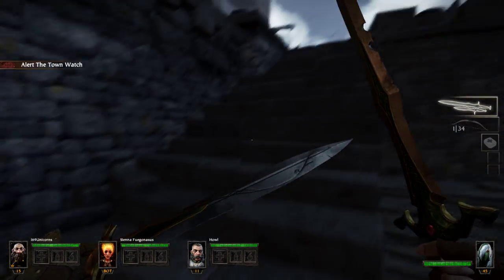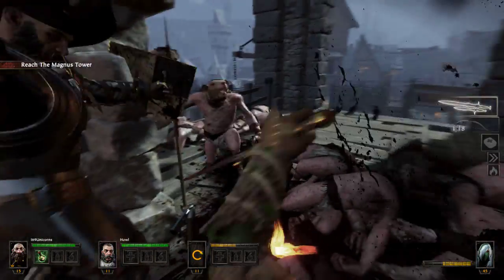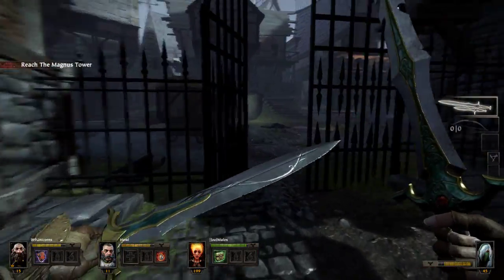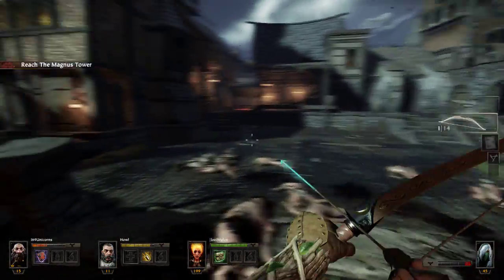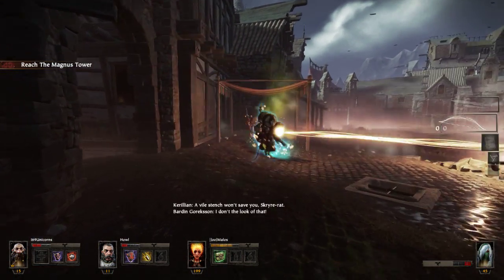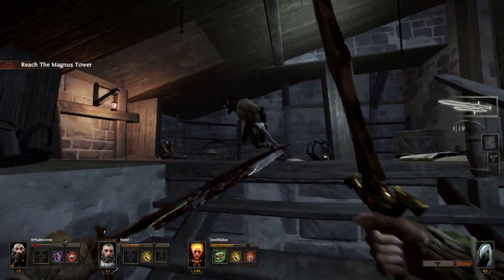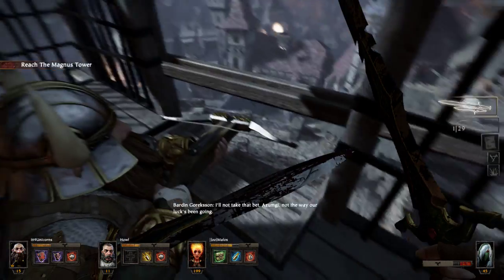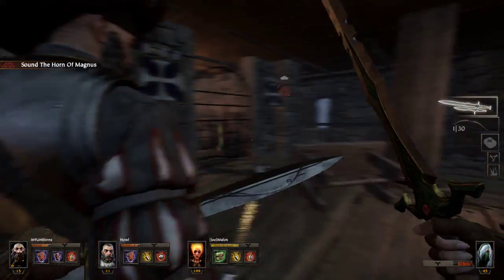Let's Play Vermintide: Part 11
A session of Vermintide on PC. Recorded on LoiLo Game Recorder.